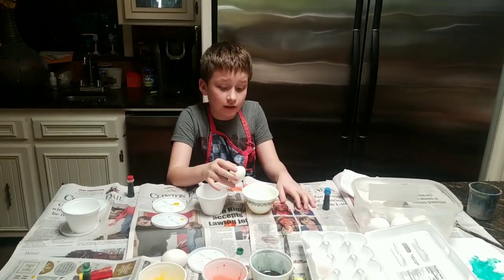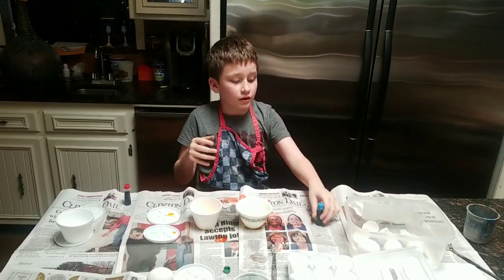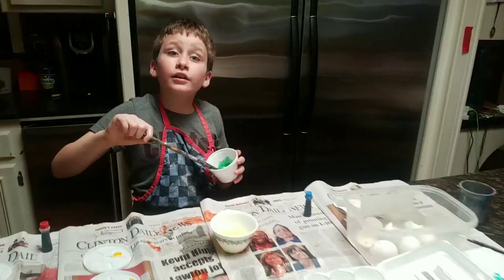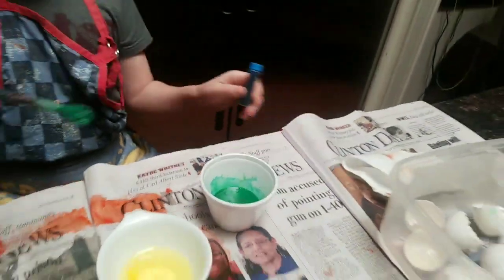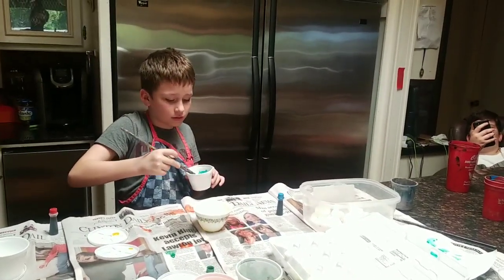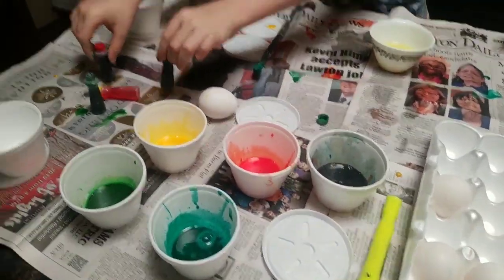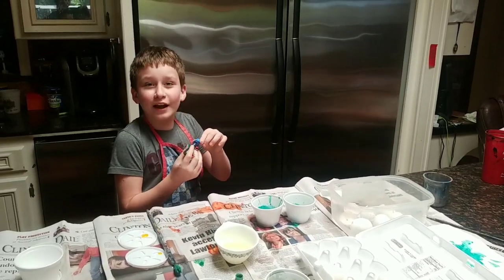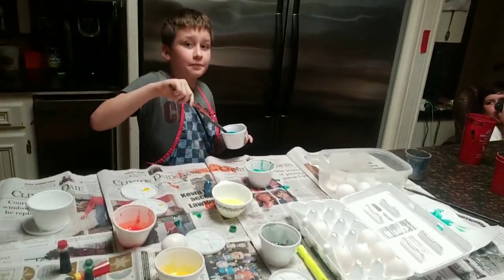How to make paint from home by Spencer!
My 8 year old with aspirations of becoming a professional You Tuber demonstrates how to make egg tempera paint from home!